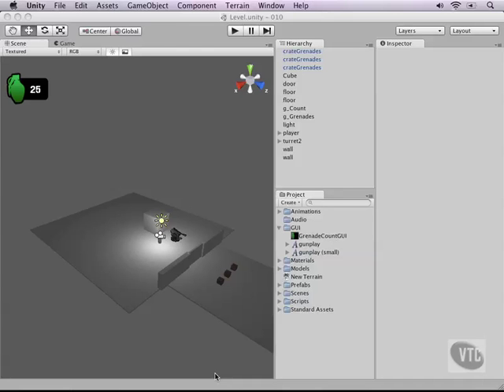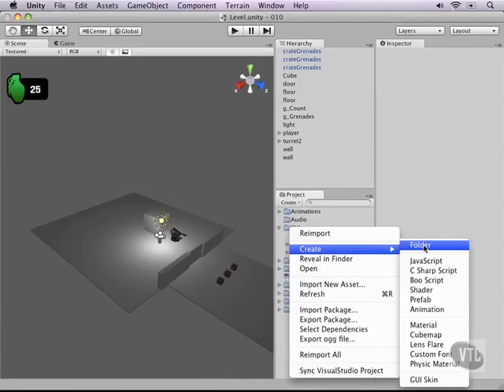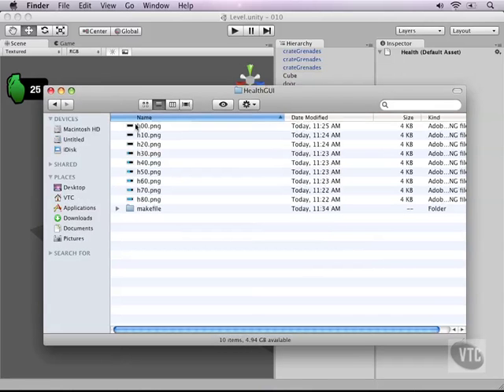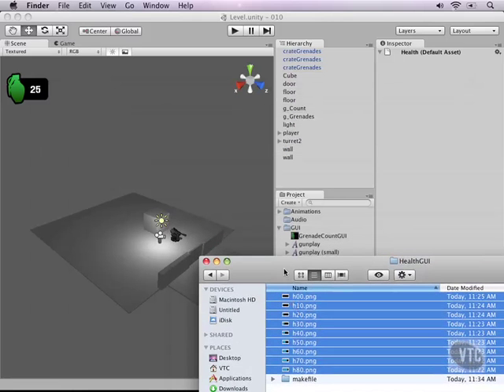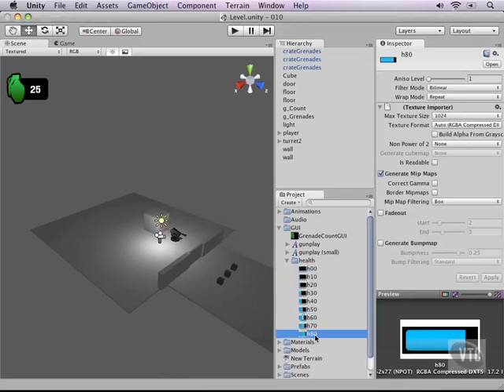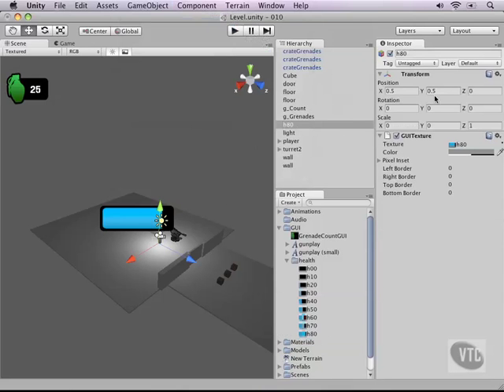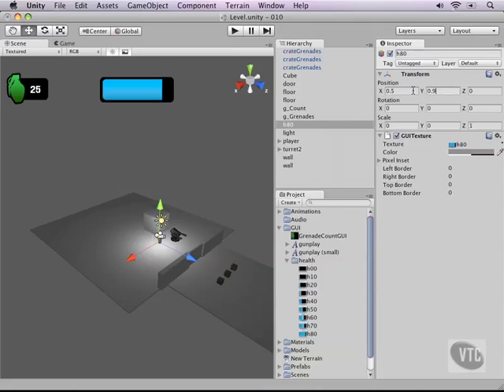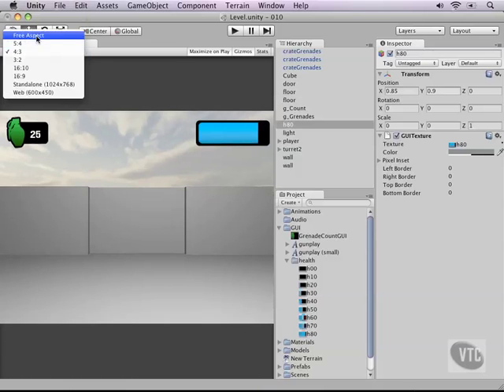11 01. Adding the Health GUI Unity3d by tuan thuy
Health System